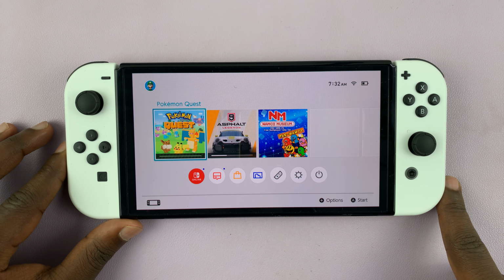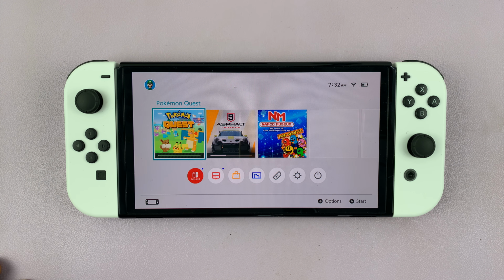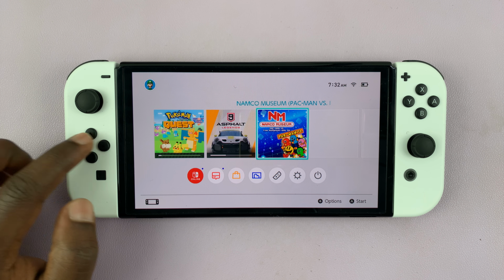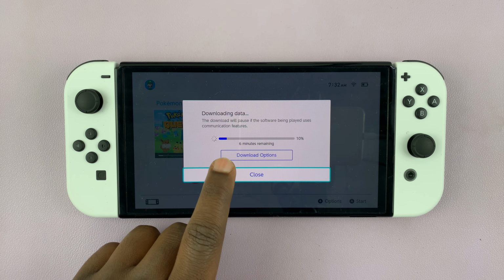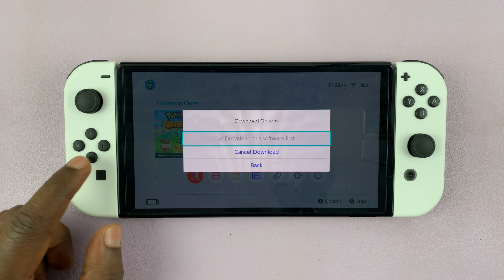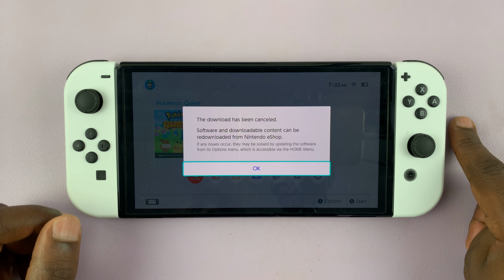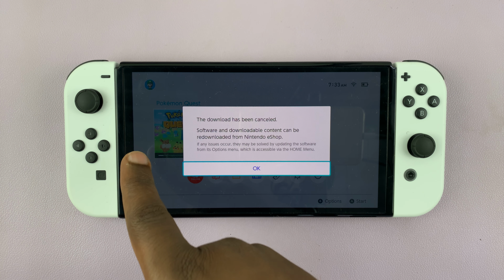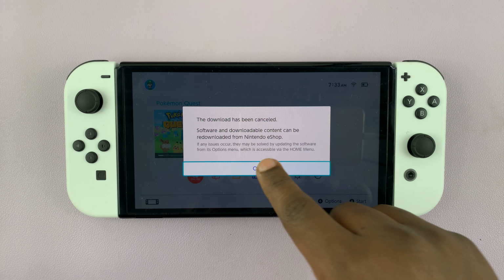How To Cancel a Download On Nintendo Switch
In today’s quick and easy tutorial, we’ll show you how to cancel a download on your Nintendo Switch.

Whether you started downloading the wrong game or simply changed your mind, we’ve got you covered. Follow these simple steps to stop any download in progress.

Cancel a Download On Nintendo Switch:
How To Stop a Download On Nintendo Switch:
How To Pause a Download On Nintendo Switch:
How To Interrupt a Download On Nintendo Switch:

Step 1: Turn on your Nintendo Switch and press the Home button to access the Home Menu. This is the main screen where you can see all your installed games and access various system settings.

Step 2: On the Home Menu, you will see all current downloads. Find the download you want to cancel. If you have multiple downloads in progress, they will be listed in order, usually with the most recent first. Tap on the download you want to cancel.

Step 3: On the window prompt, you should see the download progress. Select "Download Options" to reveal the options at your disposal.

Step 4: From the Download Options, select "Cancel Download" to permanently stop the download process.

Step 5: If you select "Cancel Download," you will be prompted to confirm your decision. Select "OK" to proceed with the cancellation. The download will be removed from the Download Management screen, and any partially downloaded data will be deleted.

You can always go to the eShop to re-download if you wish to.

Cell Phone Tripod Adapter